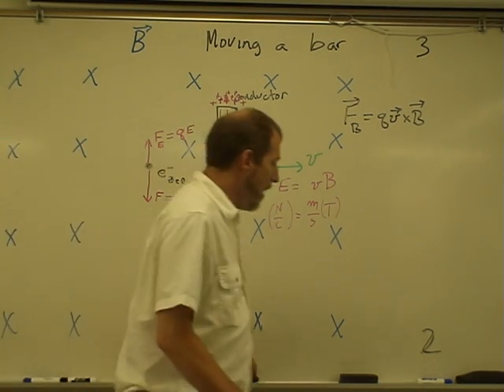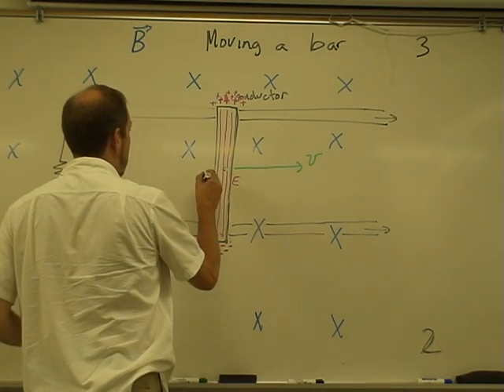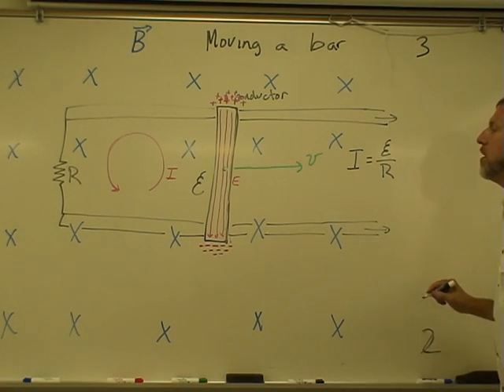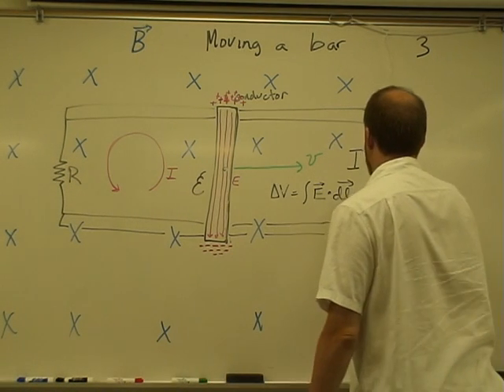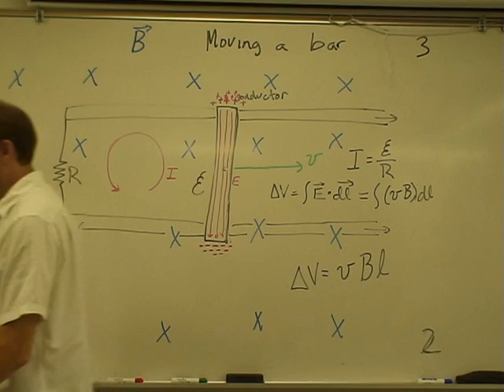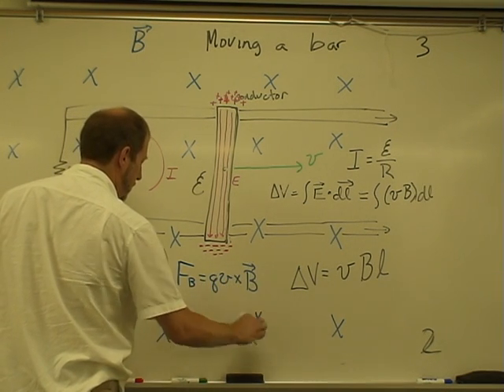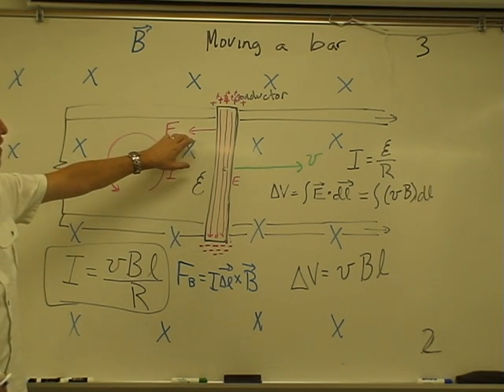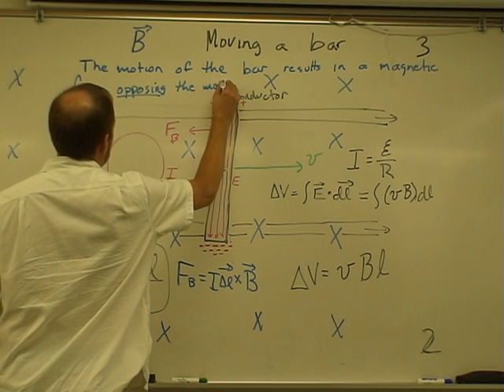33 point 2